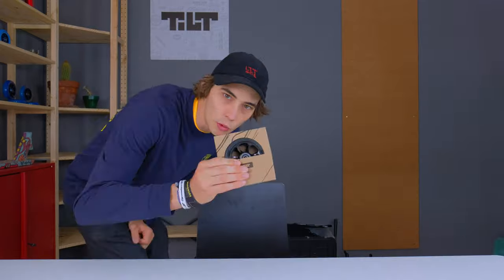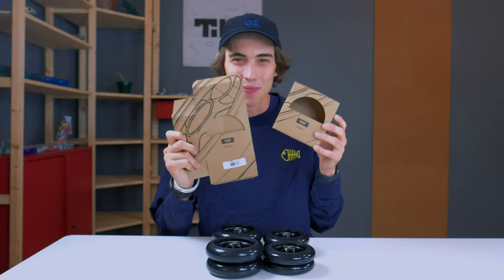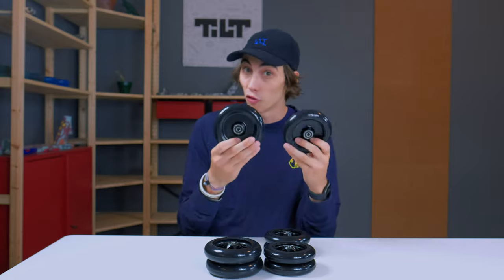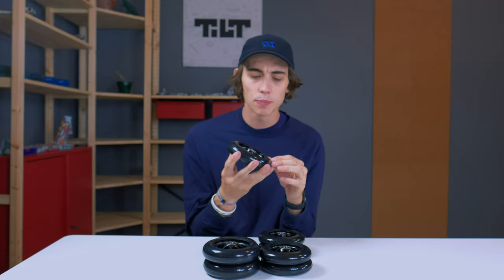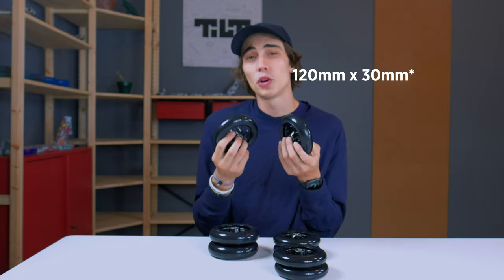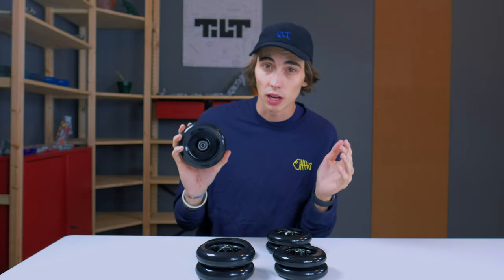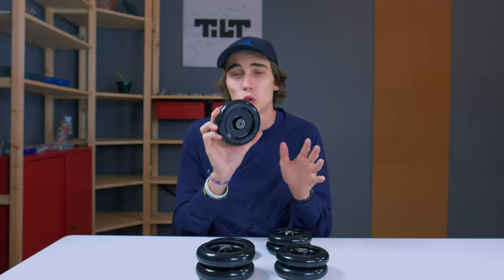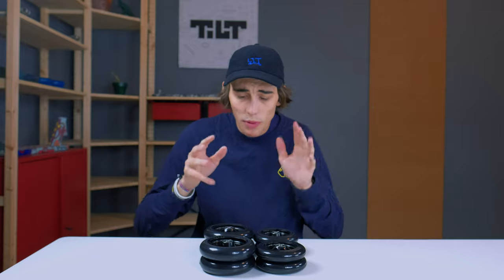Riders Guide: Stage III Durare Wheels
In this edition of Rider's Guide, Willy takes you through everything you need to know about the Stage III Durare Wheels.